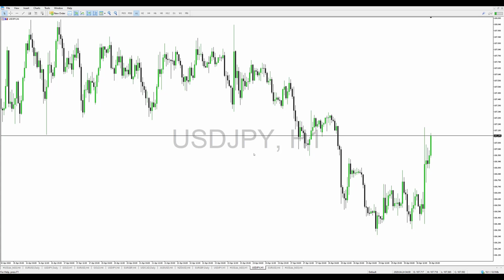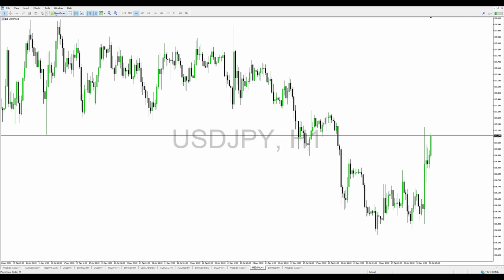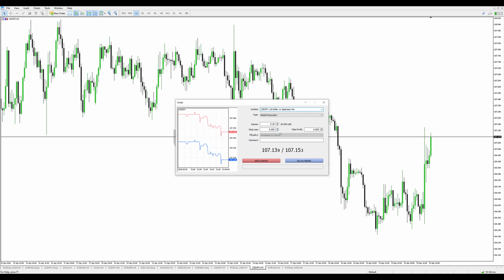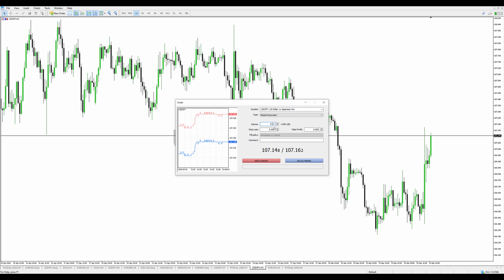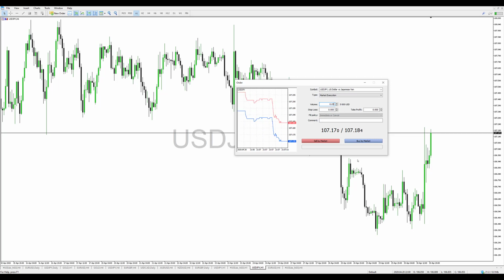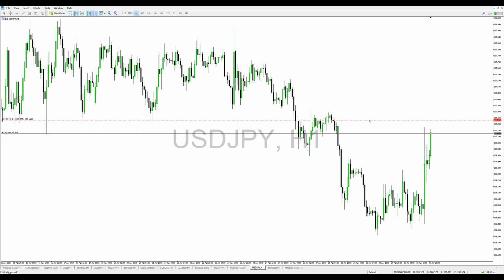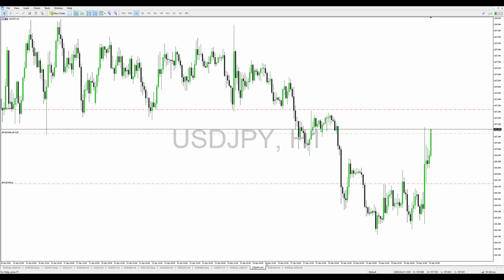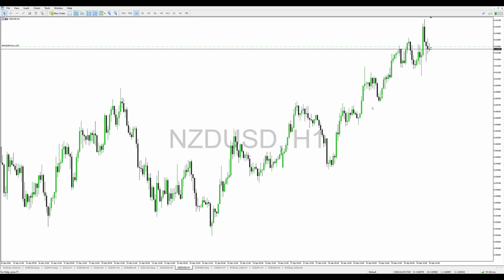How to open a Trade.